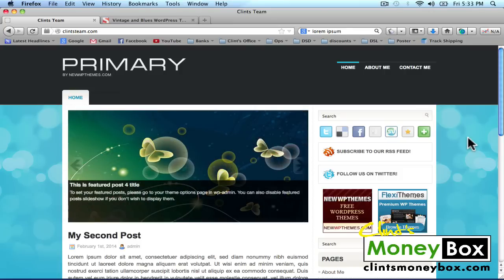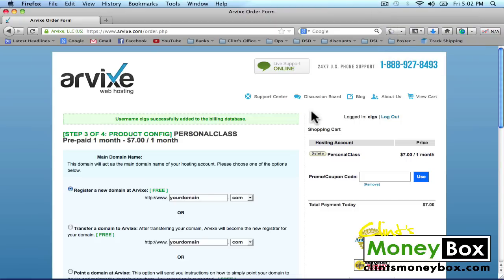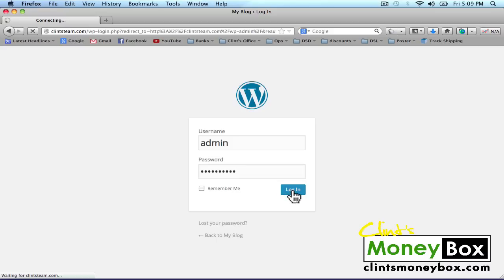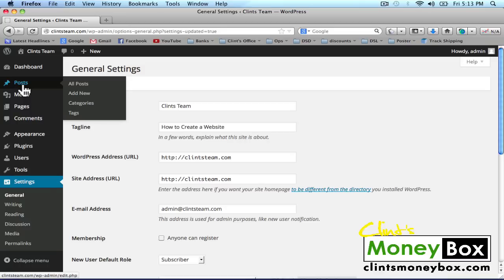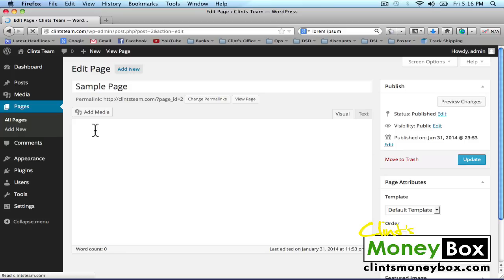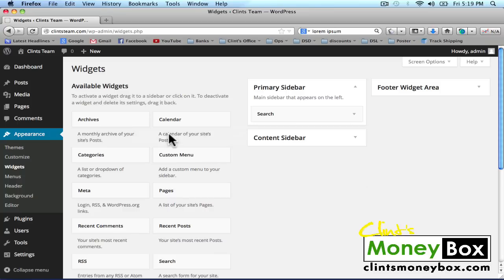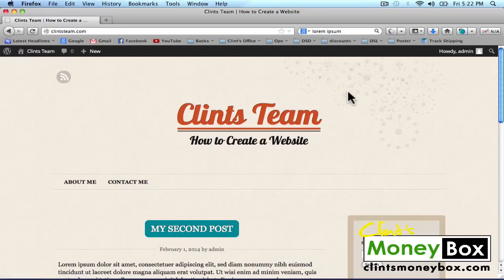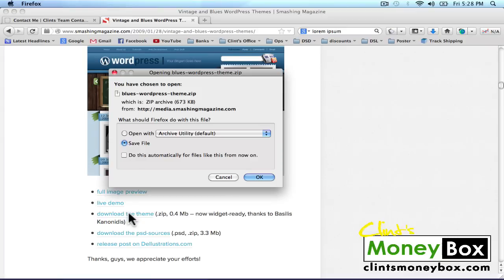Build a Site with Arvixe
how to build a website, build a site, how to make a fast website, making a website, build a website guide, how to make a business website, how to make a blog, making a blog with arvixe